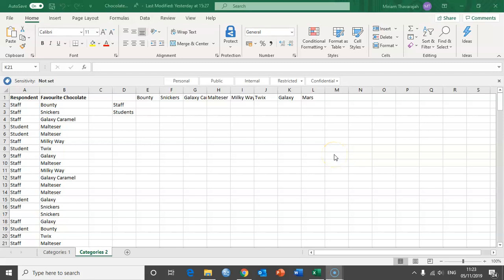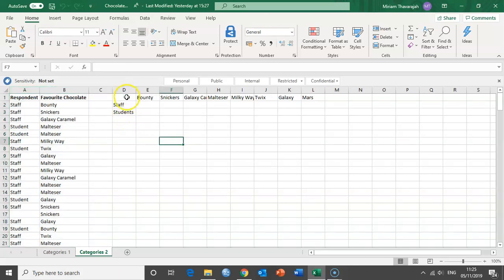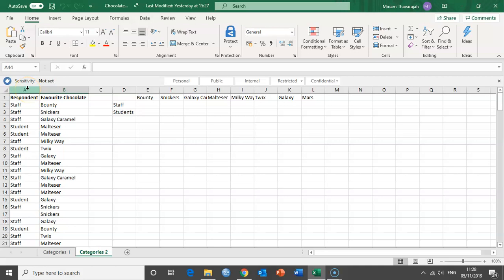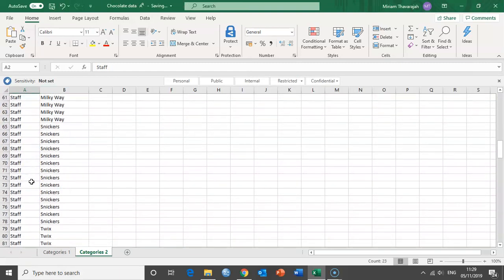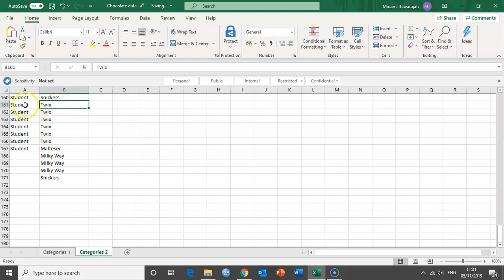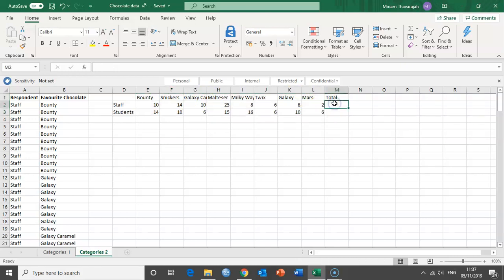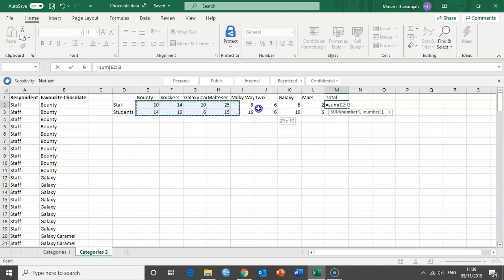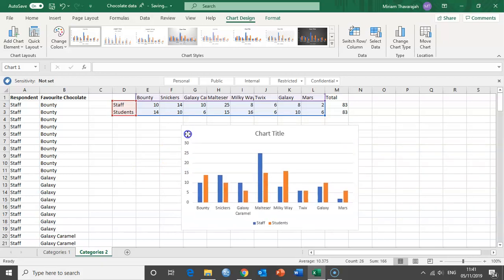RC4502Categories2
Excel workshop